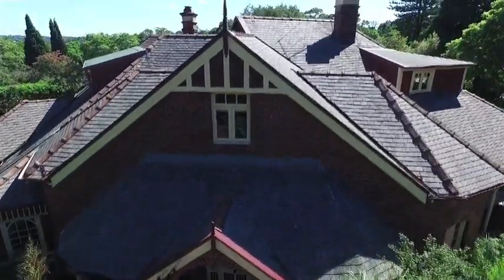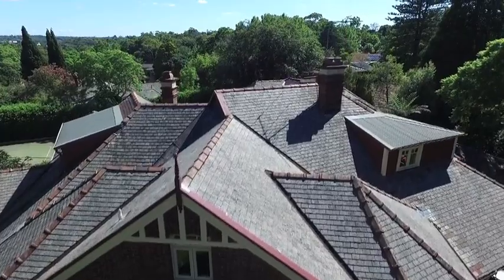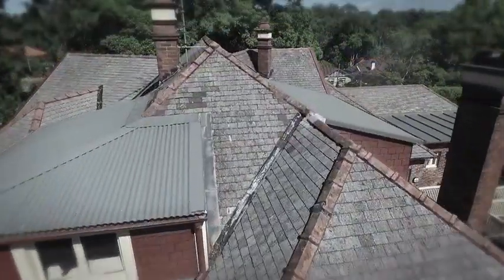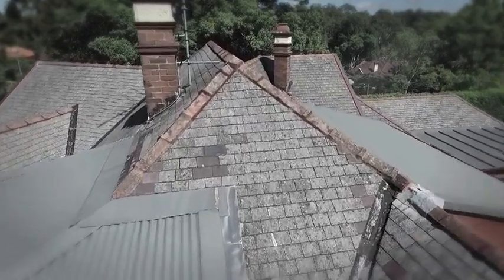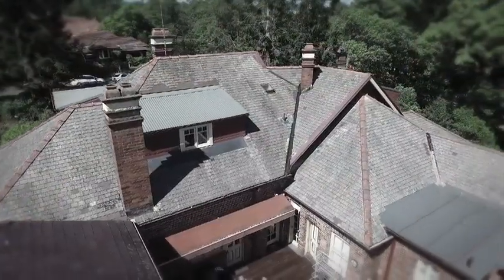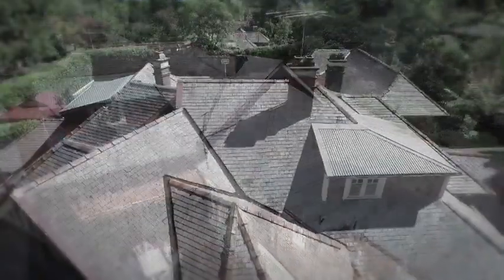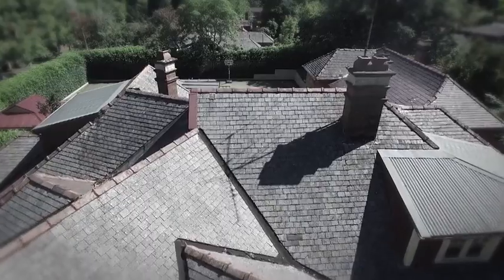Welsh Heritage reroof with Nulok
Nulok was chosen on this landmark heritage home. The roof was old and leaking, so when the owner wanted to reroof, they wanted to futureproof the home. Welsh slate and terracotta capping has been installed. The steep pitches were ideal for Nulok as the system can be installed on pitches as low as 5 degrees, right up to vertical.